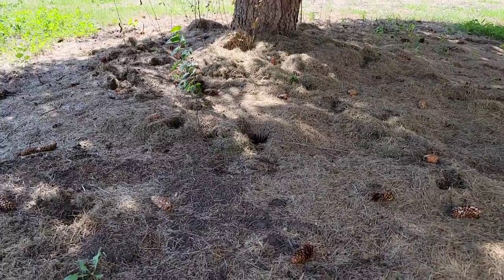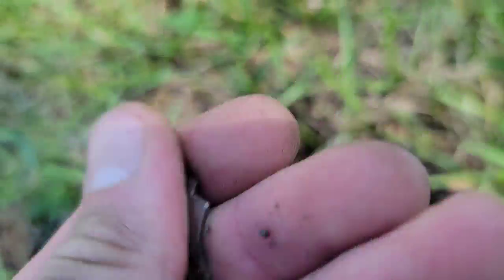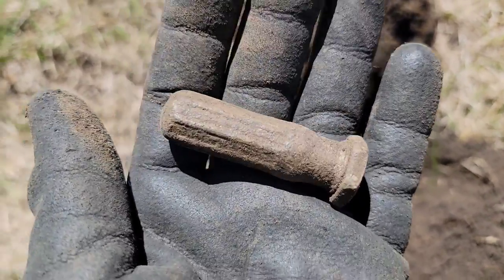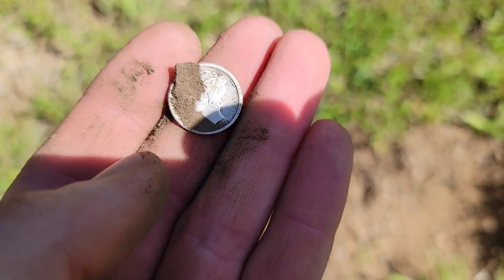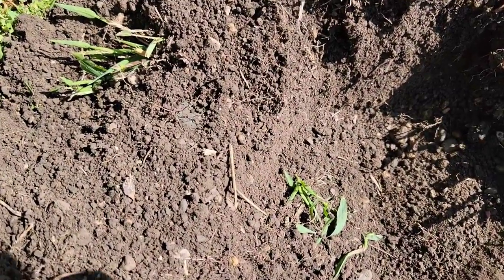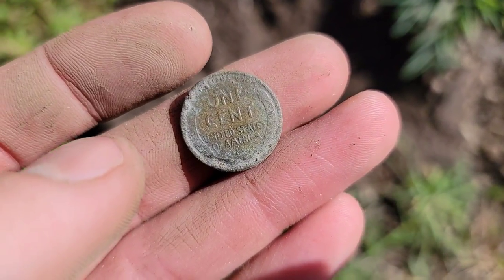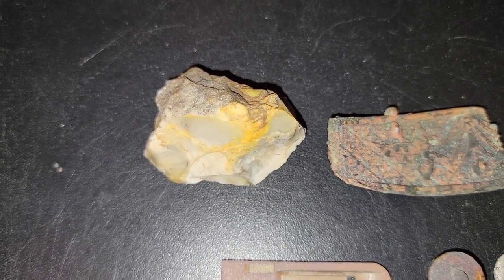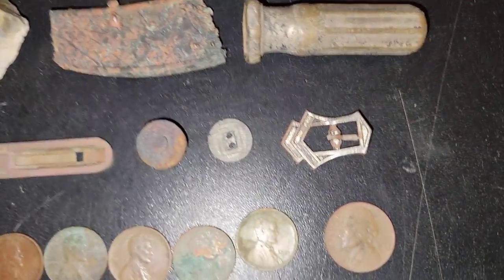Metal Detecting a 1920's Parking Lot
I metal detect yards and a hot 1920's high school parking lot with the Deus 2. Come along as I find old coins other and relics of Iowa's past.